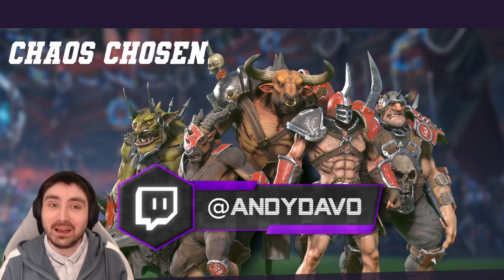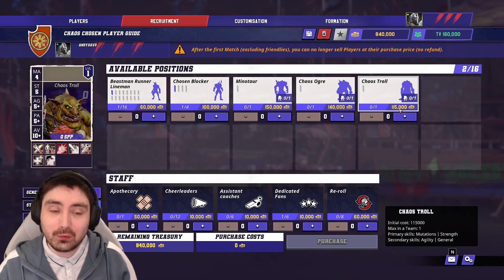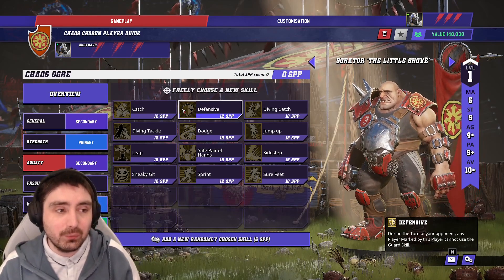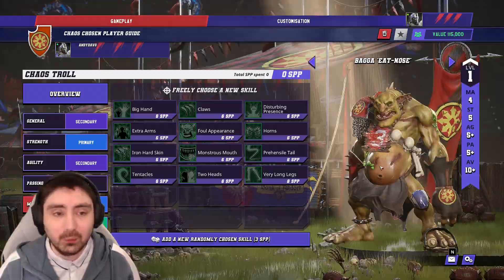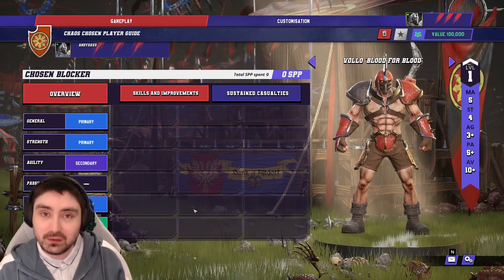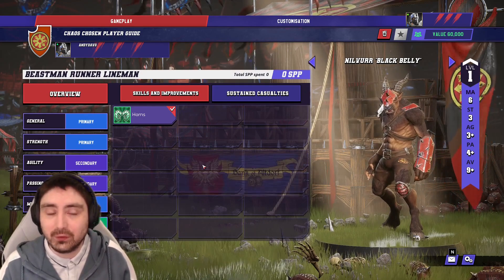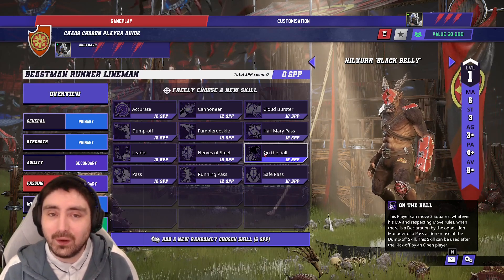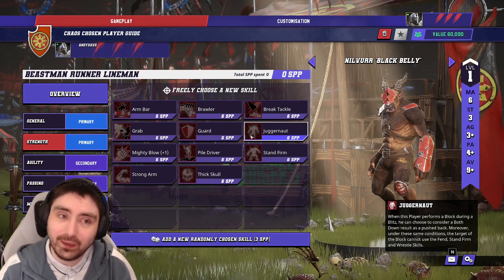Chaos Chosen: Blood Bowl 3 Official Race Guide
Recorded Jan 2023
Here is my Chaos Race Guide for Blood Bowl 3.
Blood Bowl is a Warhammer Games Workshop fantasy take on American football (NFL). It is set in the Warhammer universe and is played by Orcs, Elves, Humans and all manner of Chaos factions. I am AndyDavo and have been playing the game for over 10 years. Please sit back and enjoy my take on Blood Bowl 3.

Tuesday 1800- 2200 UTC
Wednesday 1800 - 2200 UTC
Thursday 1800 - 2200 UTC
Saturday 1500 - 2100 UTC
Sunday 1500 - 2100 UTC